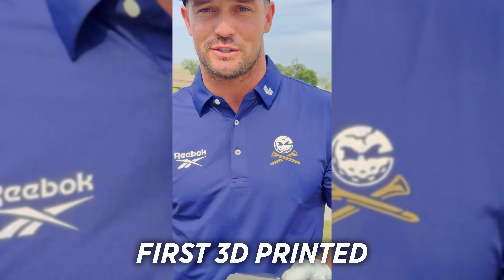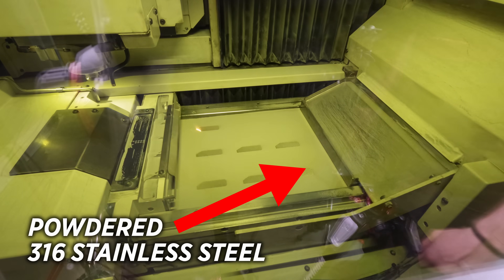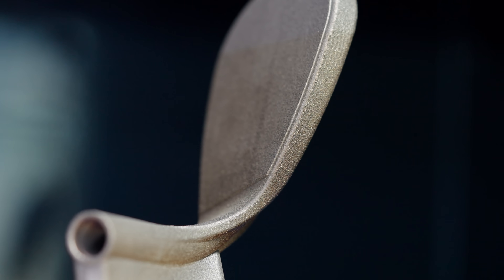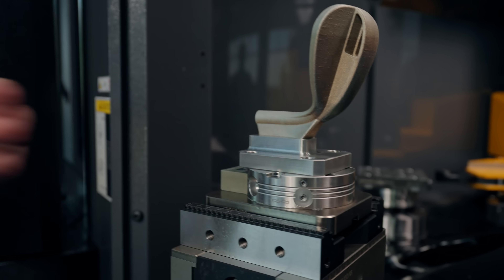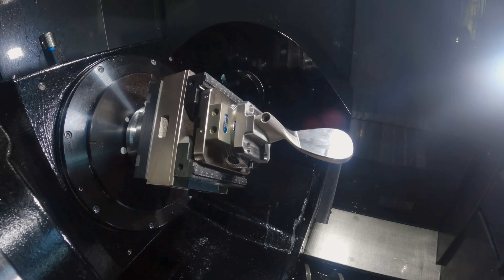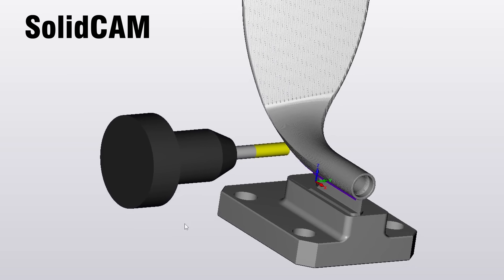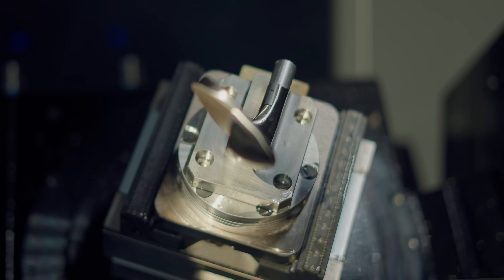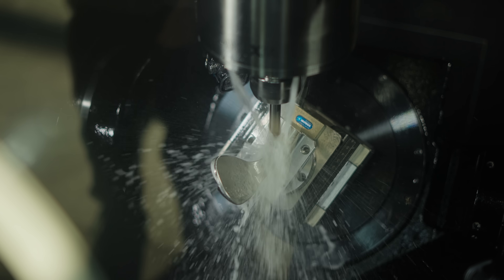The Smartest Fixturing System Ever Made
00:00 @brysondechambeau  revolutionizes golf club manufacturing
00:46 3D Printing unique designs on the Lumex Avance-25
01:45 Solving machine transfer problems with Schunk
03:05 Seamless workflow of the Matsuura MX-330
03:35 5-Axis Machining the 3D printed golf club
06:11 The easy way from concept to finished part